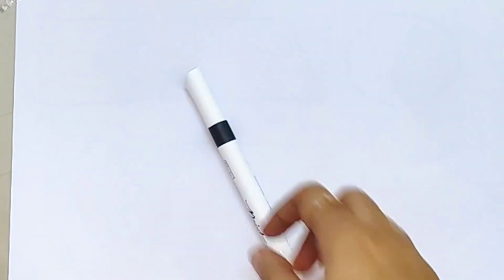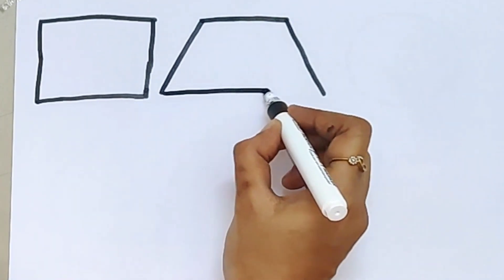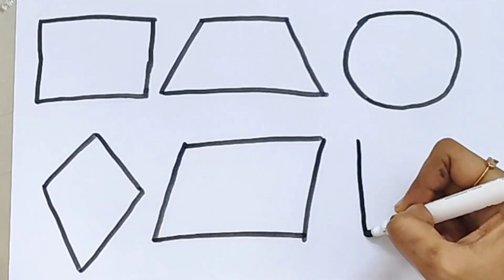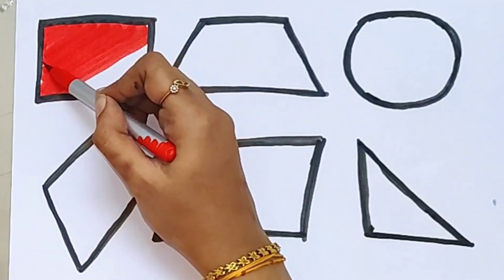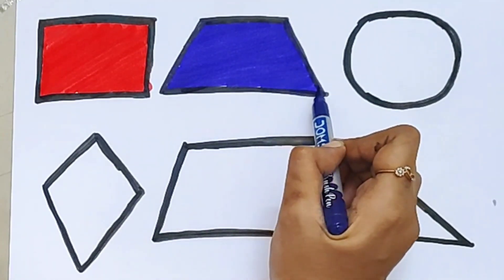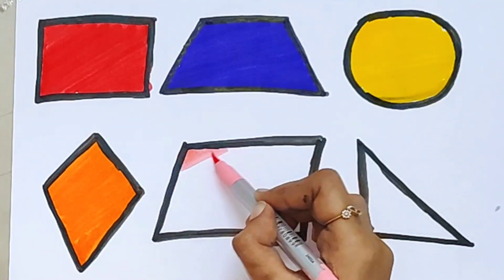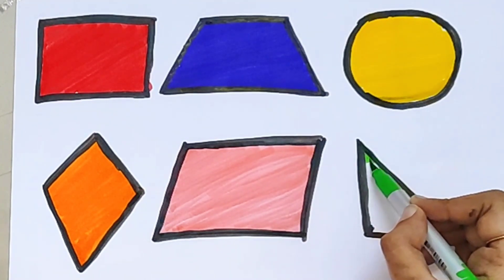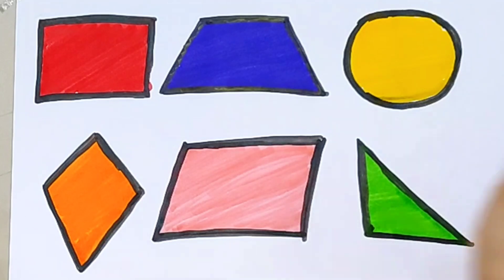Shapes Drawing, Colouring and Painting for kids and toddlers| Learn 2d shapes | Shapes song #128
shapes Drawing
how to draw shapes for kids
how to draw shapes for toddlers
how to draw shapes for kindergarten